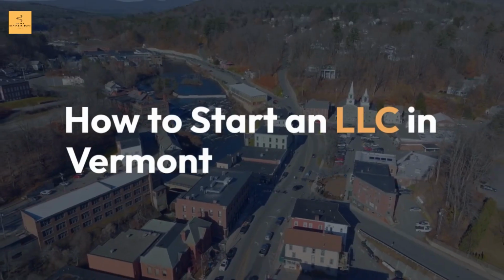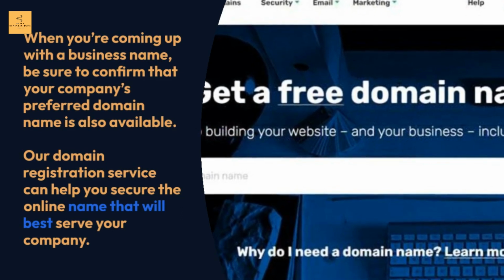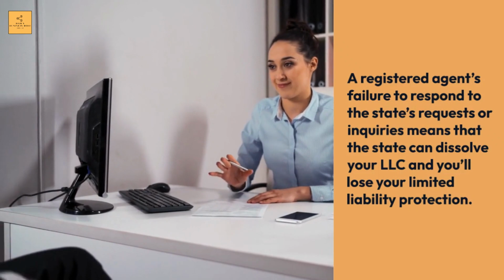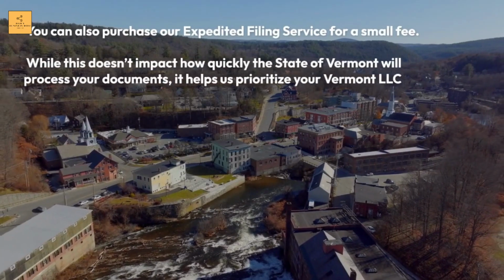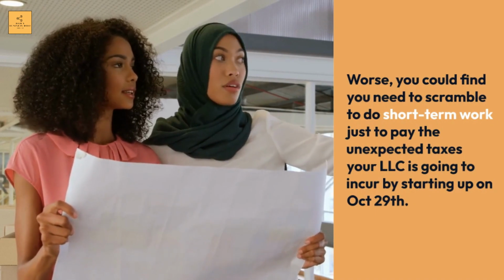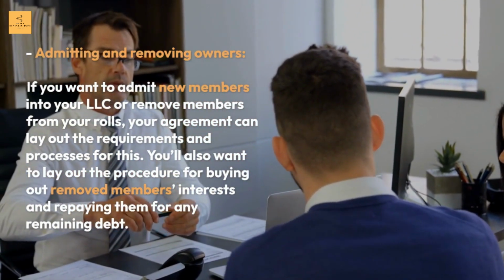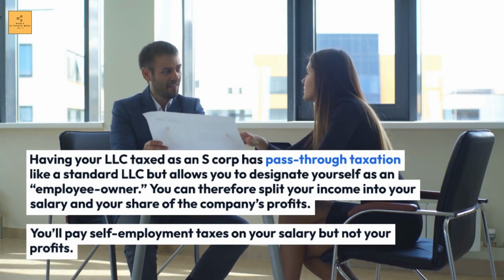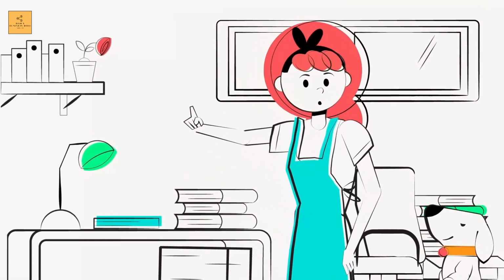How to start an LLC & EIN in Vermont 2023 (Step-by-Step Guide) | Registering LLC Formation & Set Up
In this video, I showed How to Start & Create an LLC & EIN in Vermont in 2023 (Online) with full Vermont LLC Setup & formation process online.

The Vermont Secretary of State has a few rules to follow if you want to form your LLC smoothly, quickly, and without costly fines. To show you how to start an LLC in Vermont, we’ve put together five basic steps.

-Choose a unique name for your LLC in Vermont.
-Appoint a registered agent to receive important notices for your business.
-File a Certificate of Formation with the Vermont Secretary of State.
-Create an operating agreement to establish the rules for your LLC.
-Register your business with the IRS and review your tax requirements.

We’ll walk you through how to start an LLC in Vermont in this video. we’ll show you how our services can help you start, run, and grow your business, including filing the paperwork to establish your LLC with the state of Vermont.

►Tags (Ignore): how to start an llc in vermont, how to create an llc in vermont, how to form an llc in vermont, how to open an llc in vermont, how to register a business in vermont, Vermont articles of organization, how to set up an llc in vermont, vermont llc registration online, vermont registered agent, vermont llc formation, vermont llc name search free, vermont certificate of formation, forming an llc in vermont, vermont llc setup, vt llc registration, how to get a ein number in vermont
vermont limited liability companies
how to make llc in vermont
vermont limited liability company
limited liability company in vermont
forming an llc in vermont
s corp vermont
llc license in vermont
s corp in vermont
how to apply for an llc in vermont
llc registration vermon